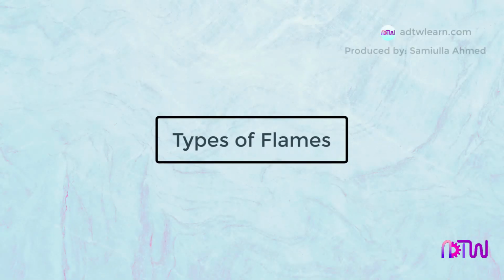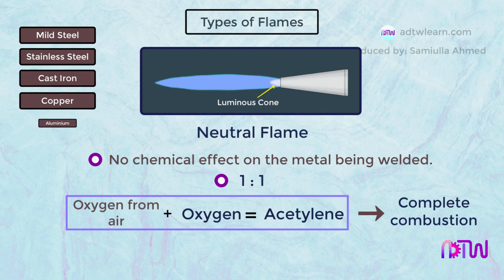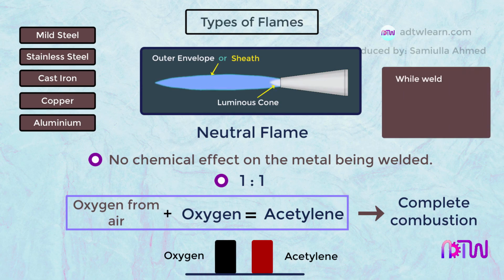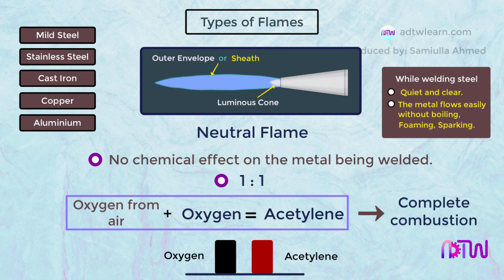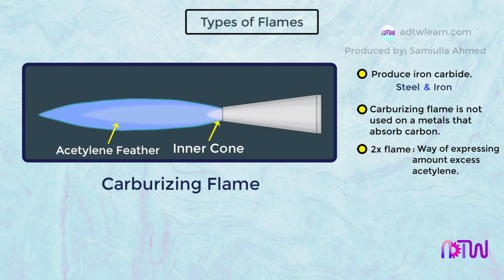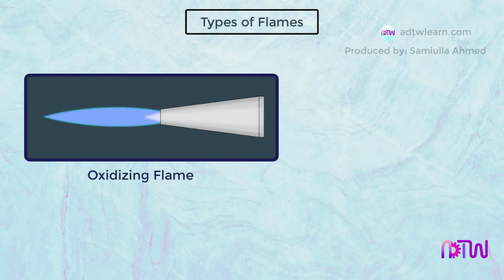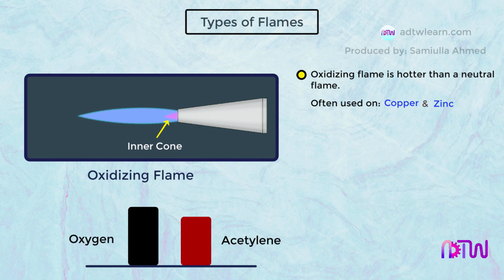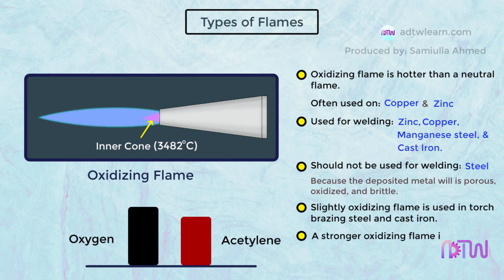Types of Welding Flames | Neutral flame, Carburizing flame, Oxidizing flame.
In this video, I have explained the different types of flames used in the gas welding process. I have given a explanation for Neutral flame, Carburizing flame, and Oxidizing flame. Watch till the end to get proper detailed understanding about all three.

00:00 Introduction
00:21 Neutral flame
02:39 Oxidizing flame
04:09 Carburizing flame

Types fo flames,
types of flames used in gas welding process,
Neutral flame,
carburizing flame,
oxidizing flame,
flames used for welding,
gas welding process,